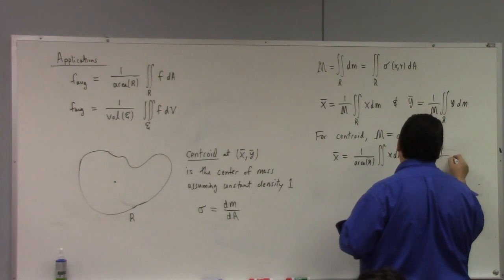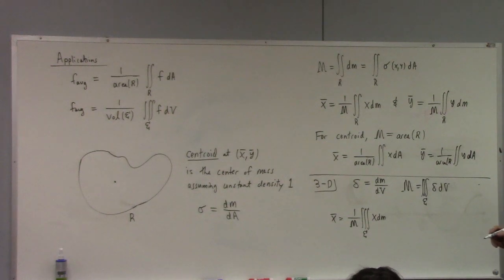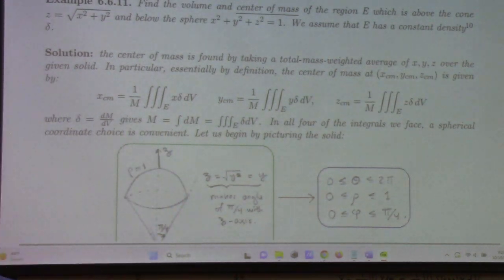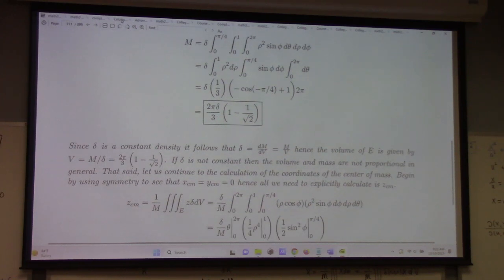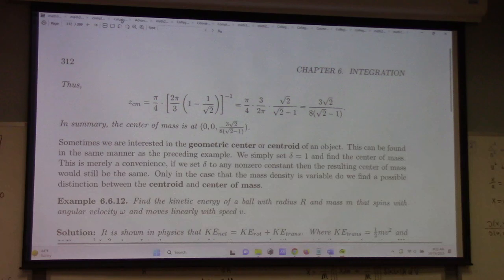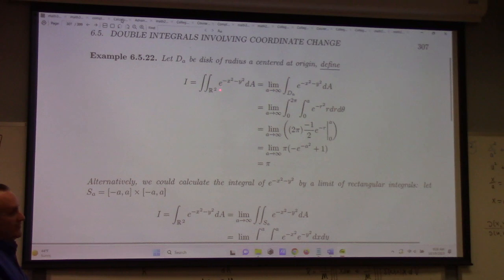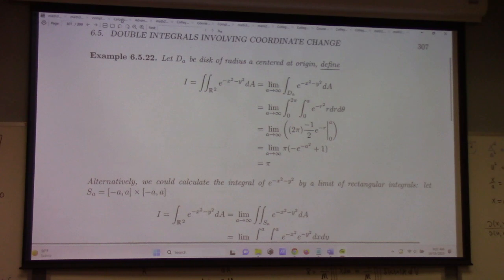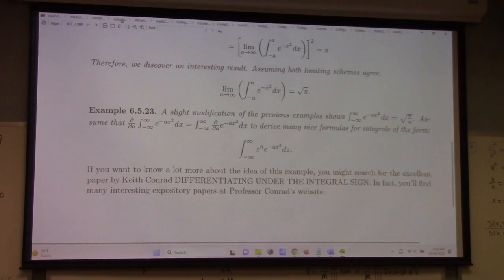Multivariate Calculus: integration examples, 10-19-23 part 2